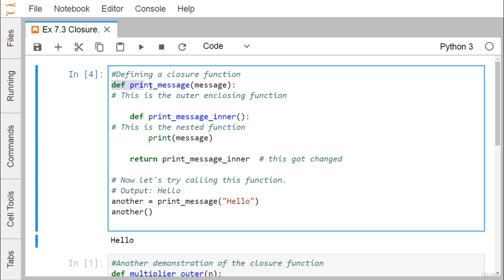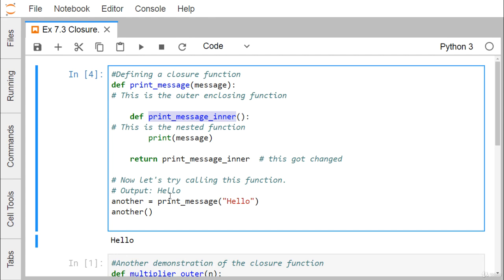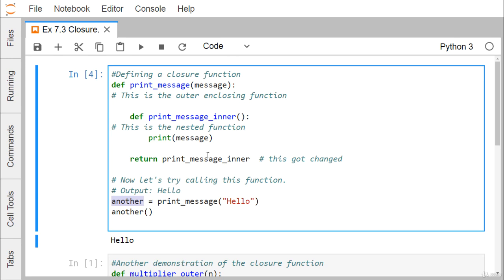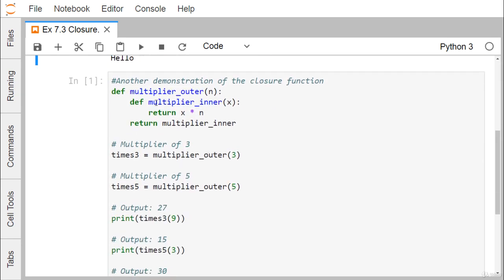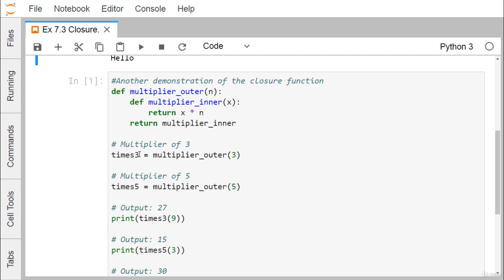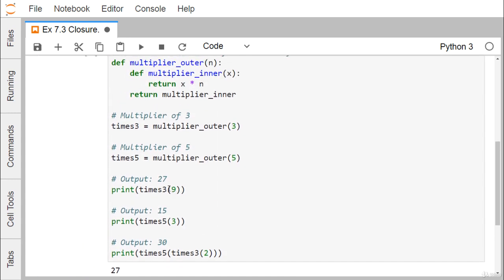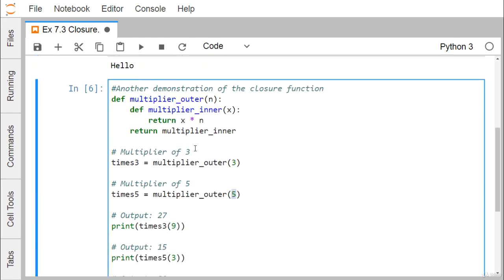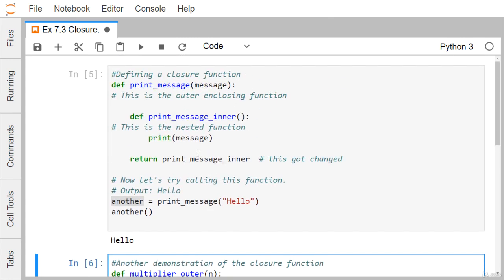048 Tutorial 48 Python Closure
Python Closure